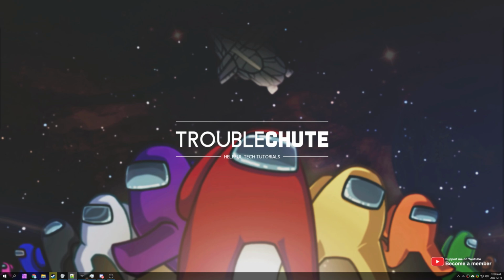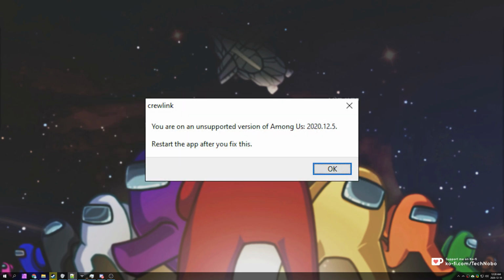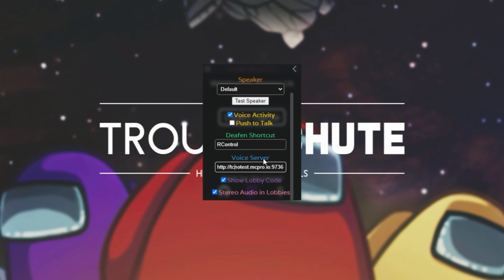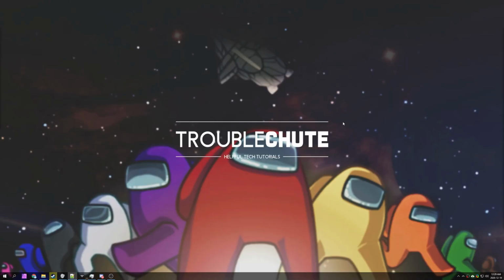Fix couldn't fetch Game Offsets Error | CrewLink - Among Us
Want to play Among Us with CrewLink, but you're unable to start CrewLink properly due to some Game Offsets error? Well, this video covers a lot of the possible reasons, as well as a lot of fixes for this error. By the end, you should be able to play Among Us with Crewlink, assuming CrewLink is up to date.

Timestamps:
0:00 - Explanation
0:30 - Check server is online & Updated
1:10 - Did the game update? Why does it break?
1:43 - Public works, but not a private server?
2:12 - Why no official mod support?